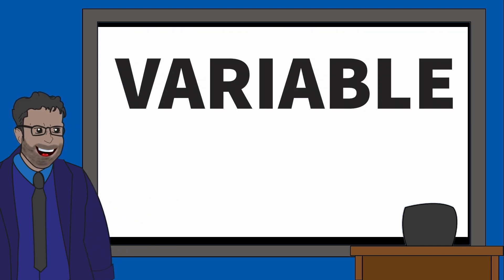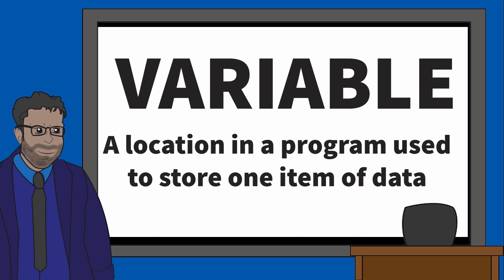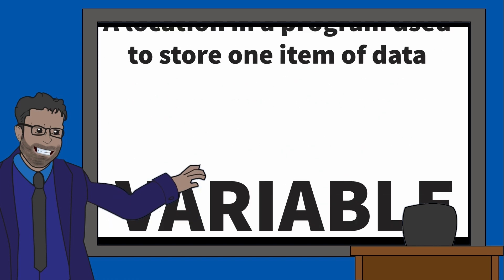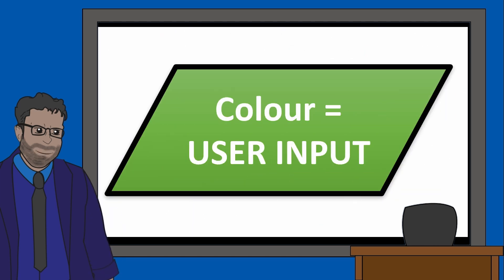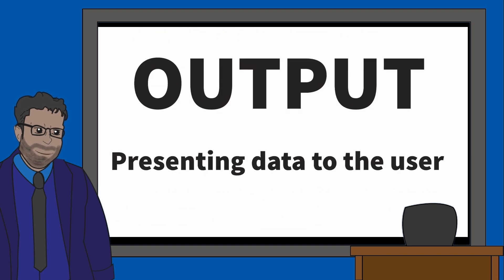Inputs and Outputs in Flowcharts [GCSE COMPUTER SCIENCE]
This video shows how to use inputs and outputs in flowcharts